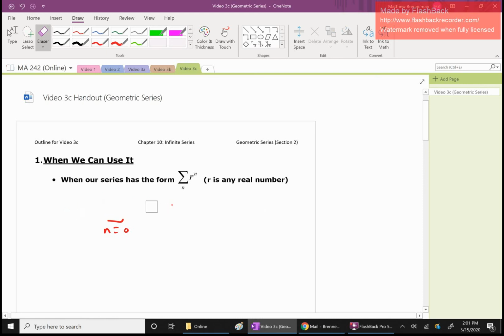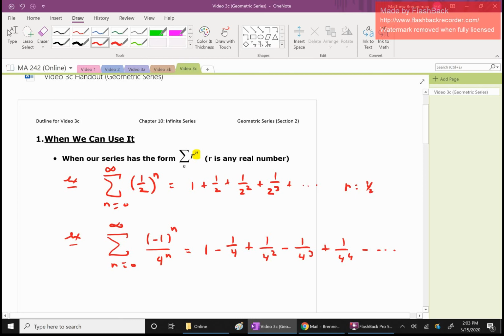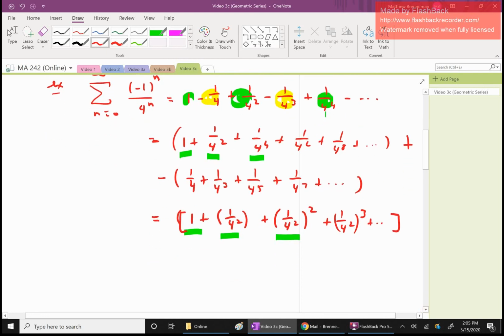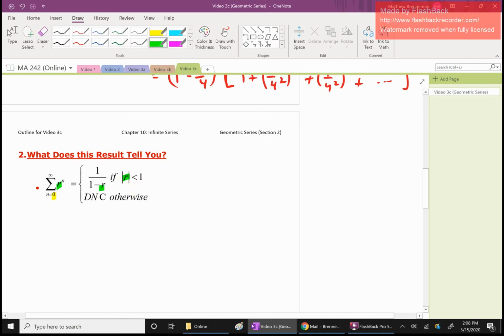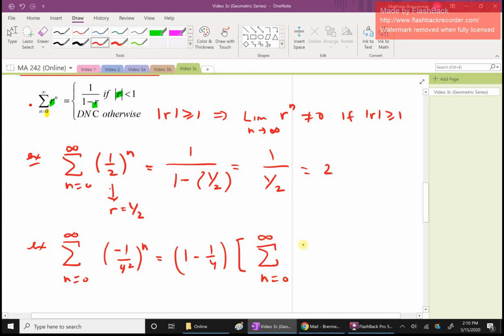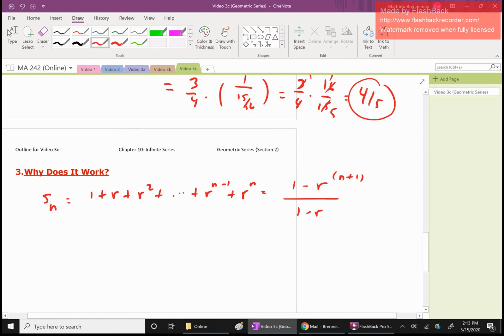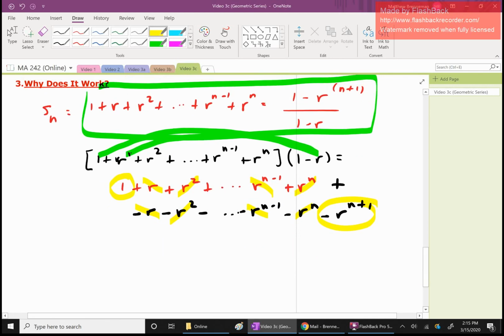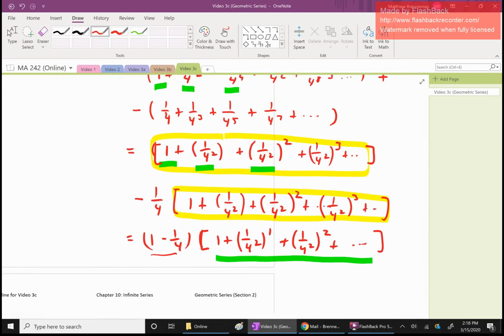Video Handout 3c - Review (Geometric)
Review of Geometricg Series (3/15)